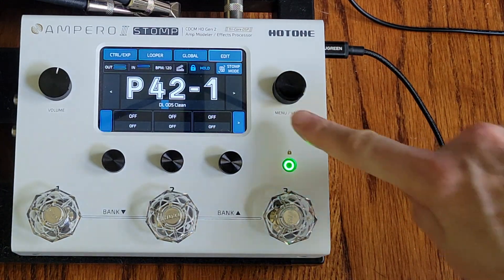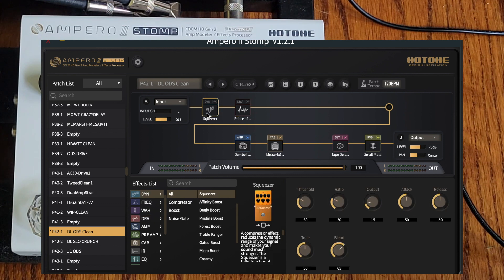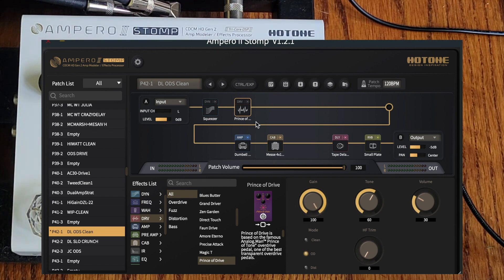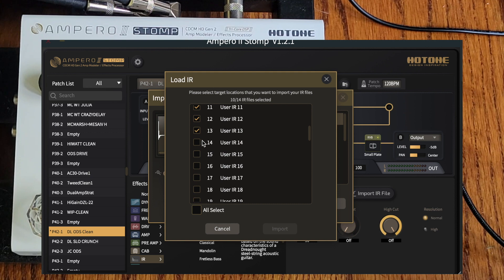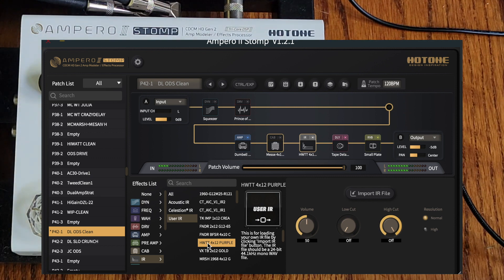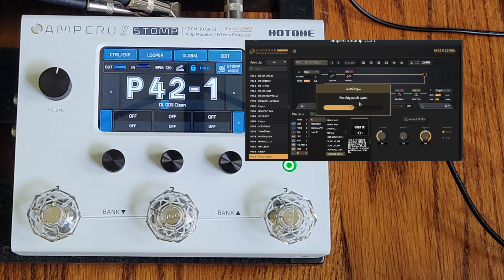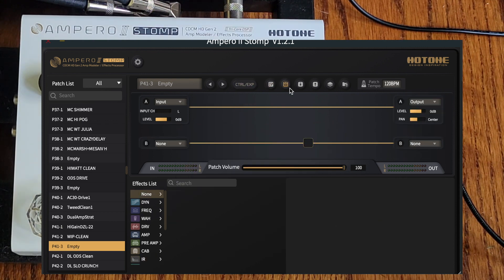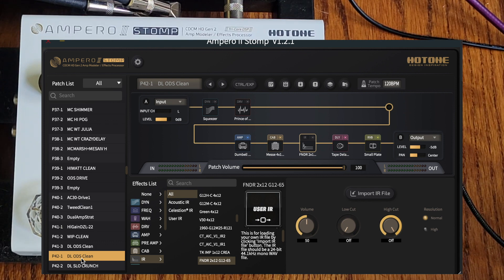Ampero Stomp Desktop Client - Editing & Importing presets and IRs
A friend recently let me take their Ampero Stomp for an extended test drive. As someone who's been down in the weeds with the Quad Cortex, I was interested to check out what it could do. Here's a quick look at the desktop client and using it for editing, importing/exporting presets, and bringing in 3rd party IRs.

0:00 - Intro and Overview
2:17 - Importing IRs
4:51 - Using the Client and the Device Control at the Same Time
5:37 - Exporting/Importing Patches